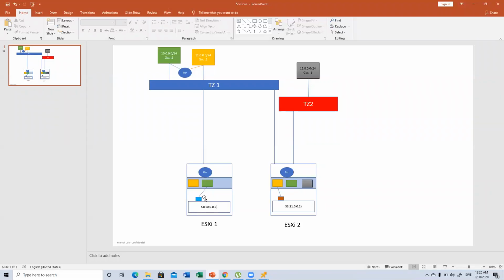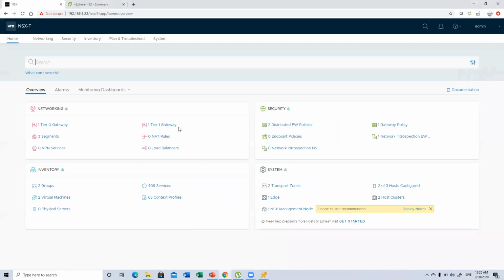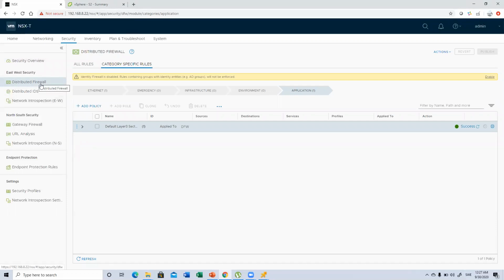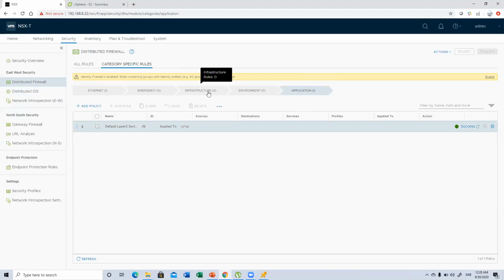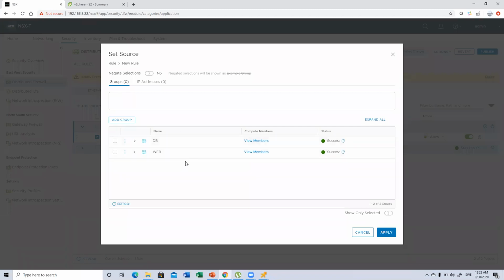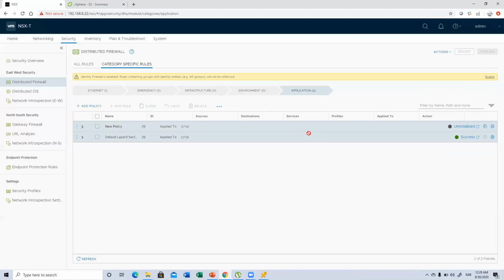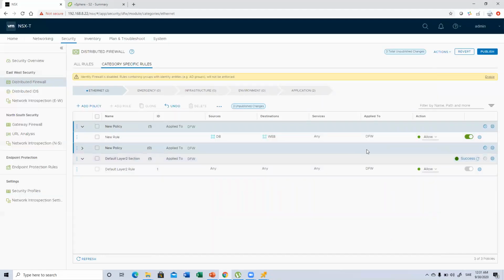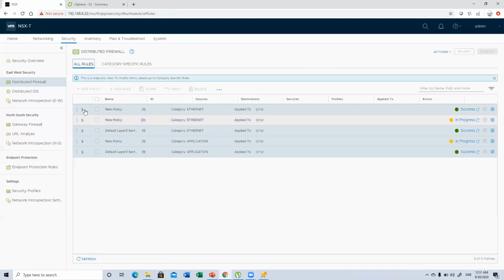Distributed Firewall NSX T